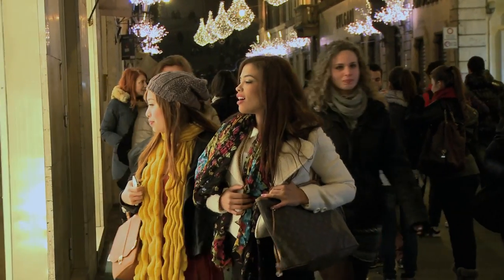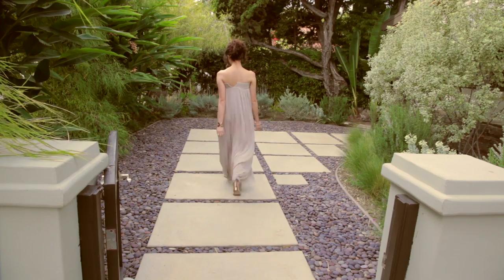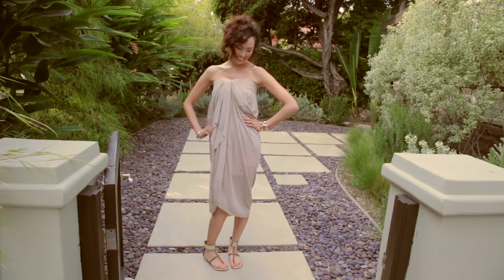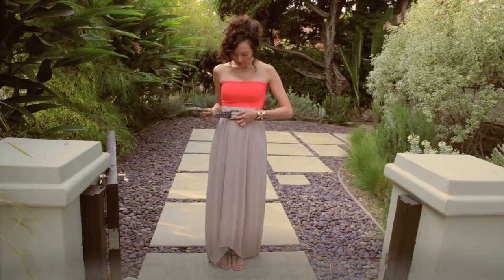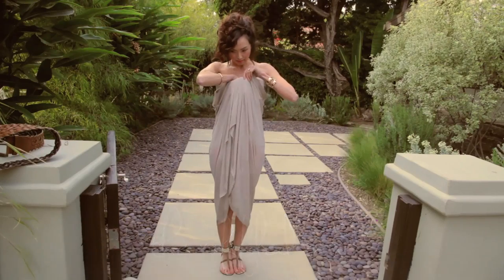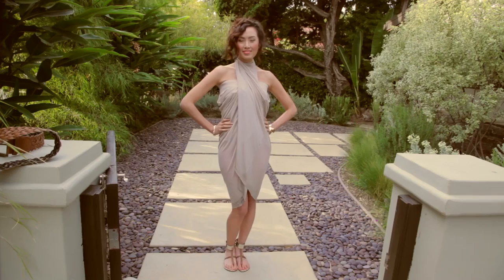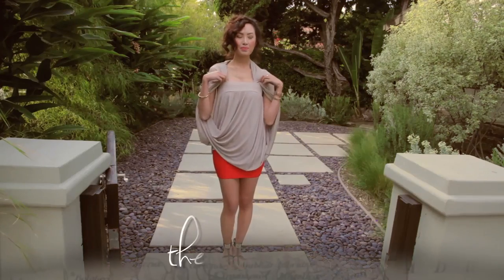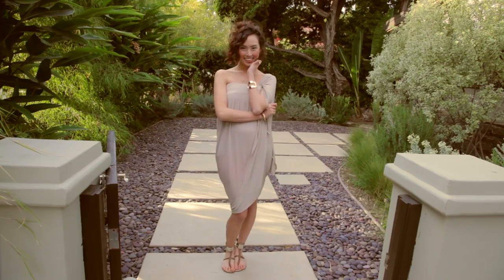Rome-Inspired Fashion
After hearing all about Michelle and Andrea's trip to Rome, Italy and watching their videos, Chriselle was inspired to create 7 Rome-inspired fashion looks using one maxi dress.

Find beauty and inspiration around the world in FAWN's Wanderlust, and get the look in FAWN's Wanderlooks.

For All Women Network (FAWN) is a lifestyle network for women created by Michelle Phan. New videos and tutorials are added weekly.

Carl M. Cartagena - "nlg v4" and "bvr v8 (set 3)"